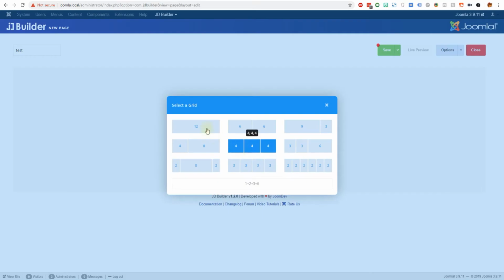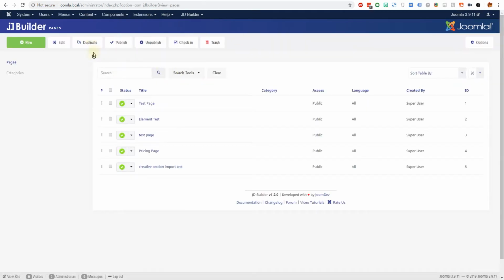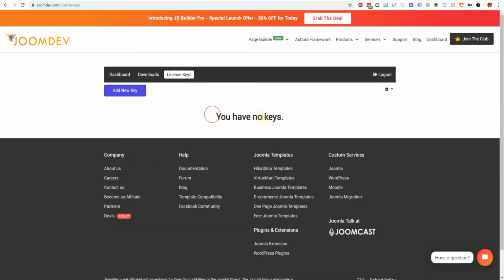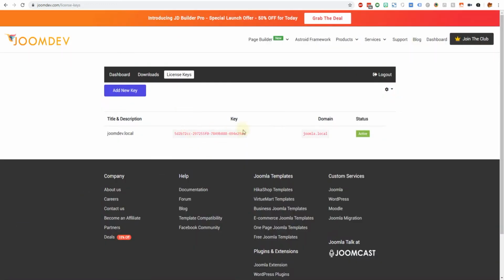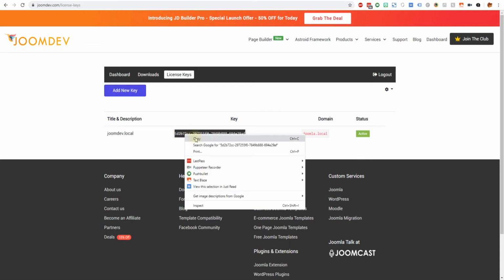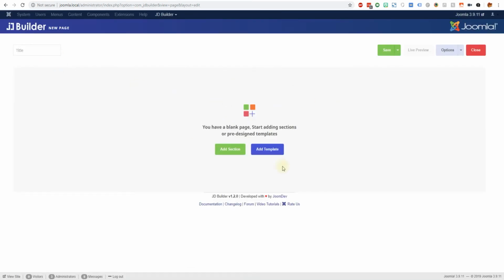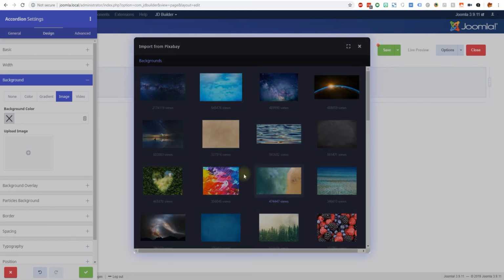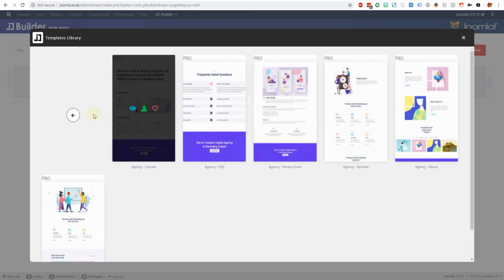How To Create & Add License Key in JD Builder Pro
You need to add the license key to activate the pro features within JD builder.
If you haven't downloaded the JD Builder Yet, download it right now